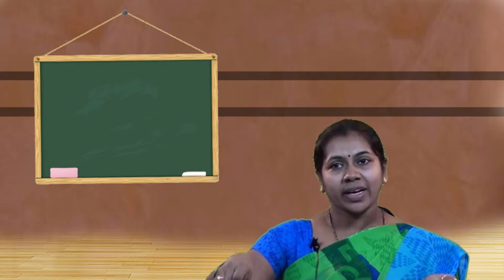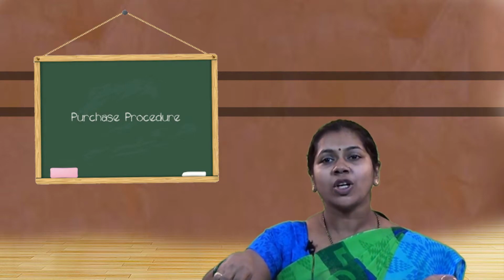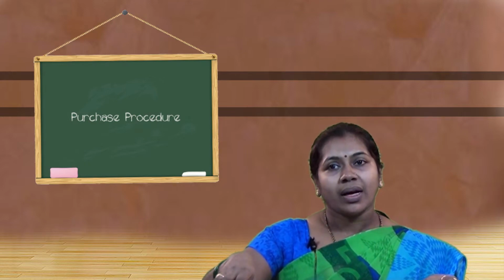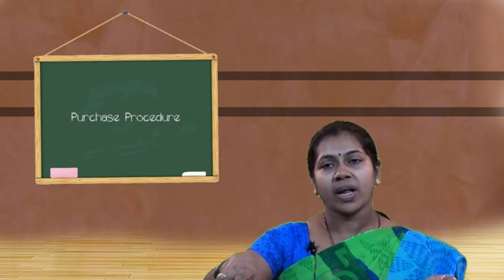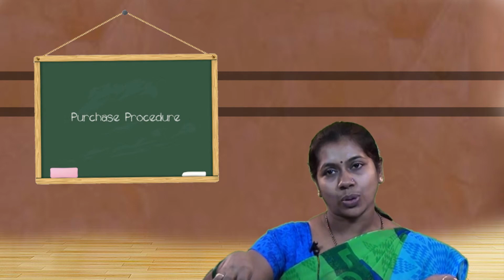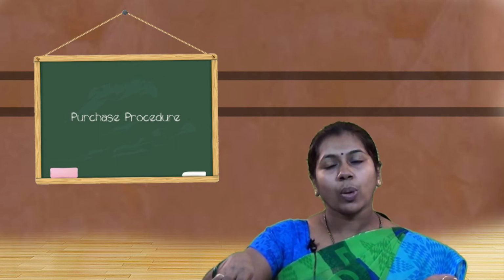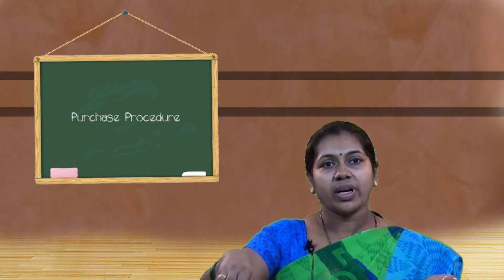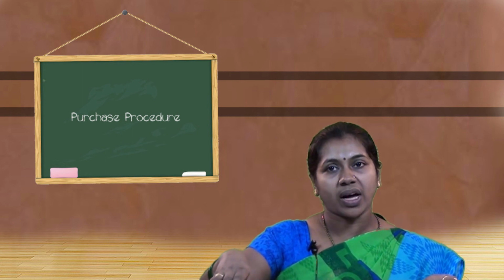SDM E-Learning: Purchase procedure (Shakunthala)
By SDM Multimedia Studio
Date: 23/08/2018